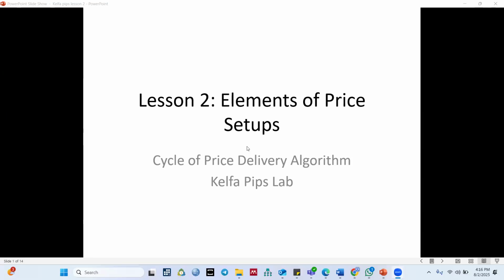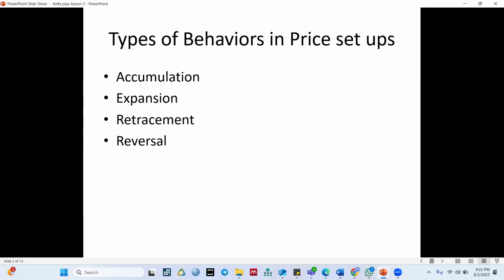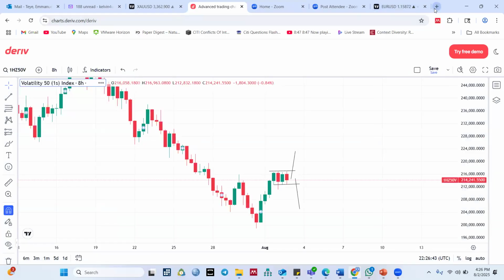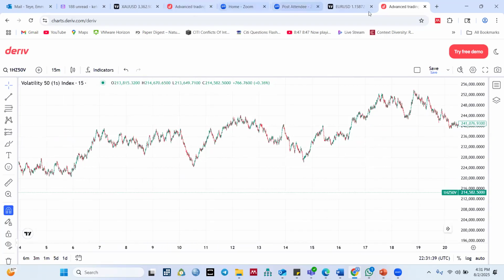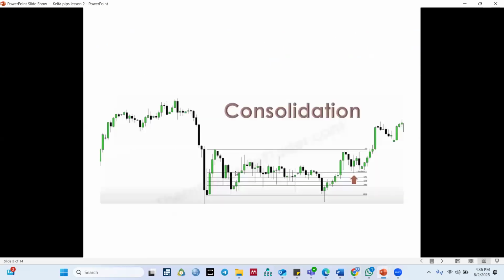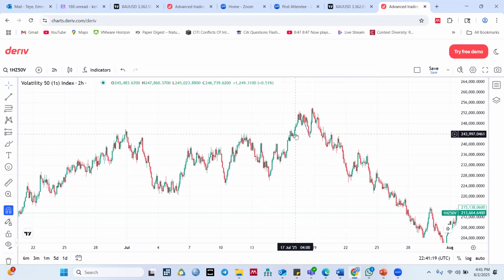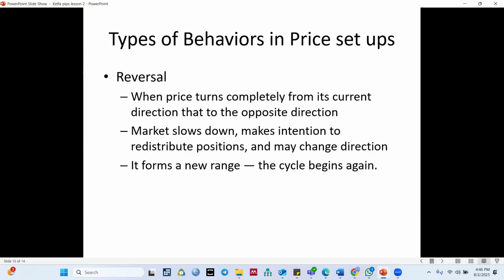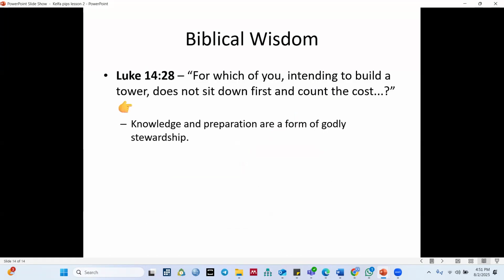Kelfa pips 8 weeks lesson 2